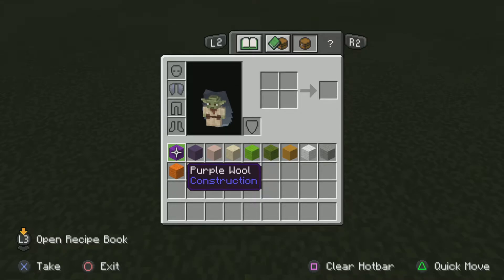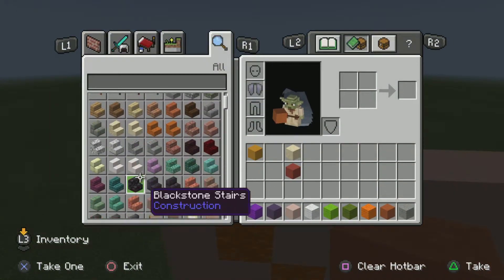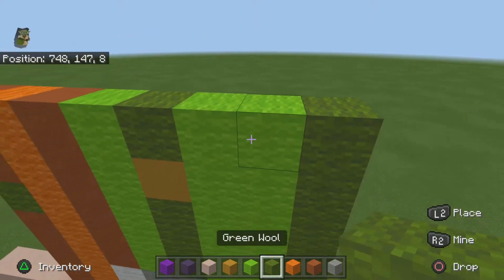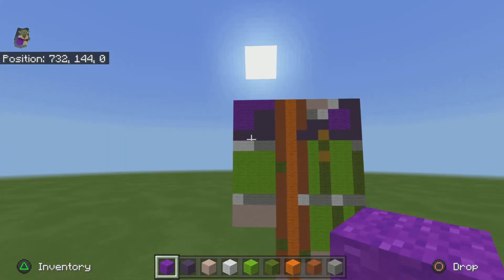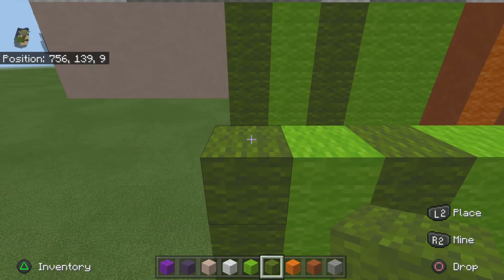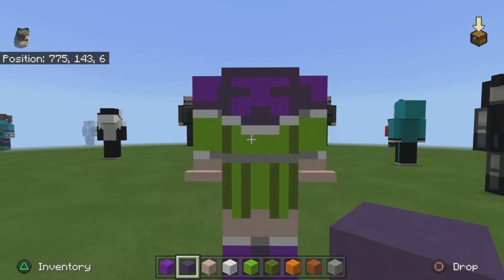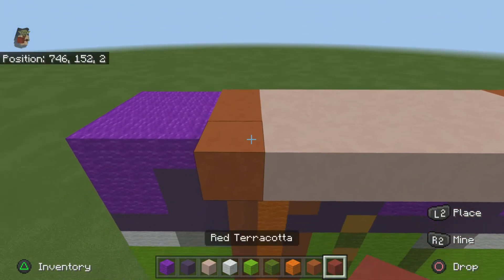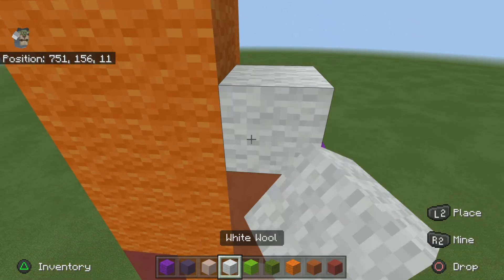Geminitay statue tutorial